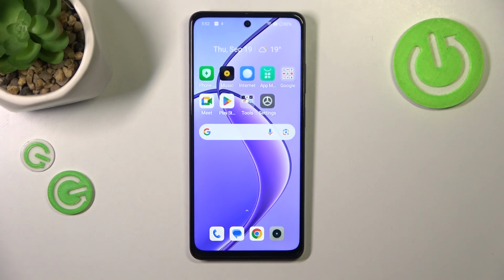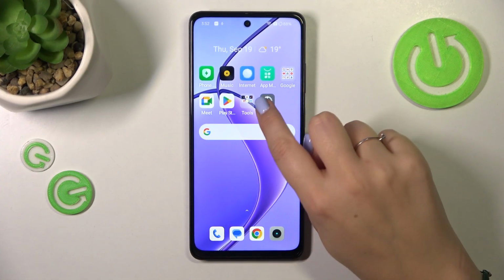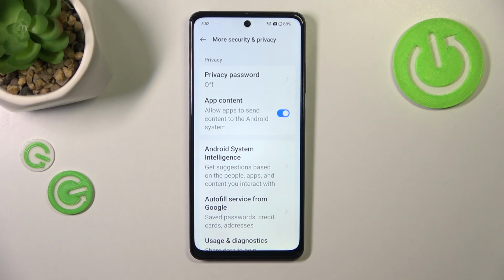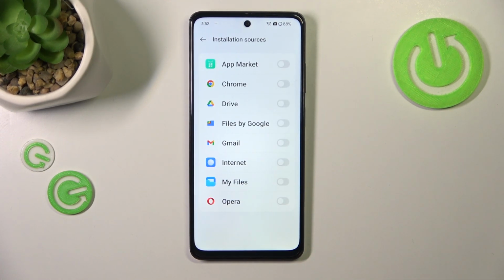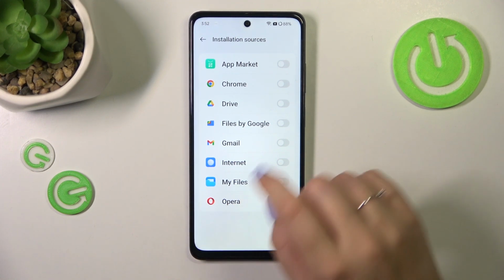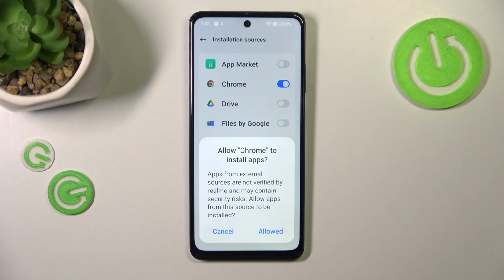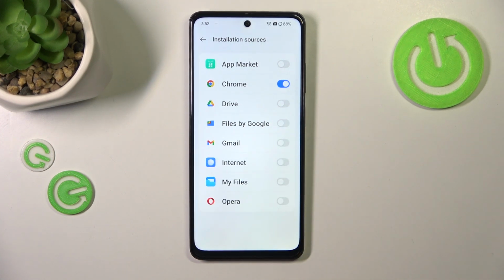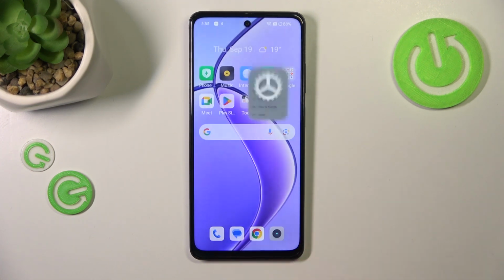Realme 12X - How to Allow Unknown Sources | Enable Install from Unknown Sources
Hi! Want to install apps outside the Play Store on your Realme 12X? In this video, we’ll show you how to enable the option to allow unknown sources, so you can expand your app choices.

How to allow installation from unknown sources on Realme 12X?
Is it safe to enable this setting?
What precautions should I take when installing unknown apps?